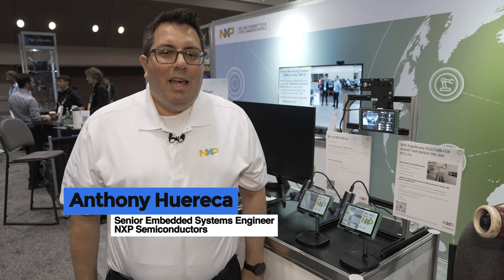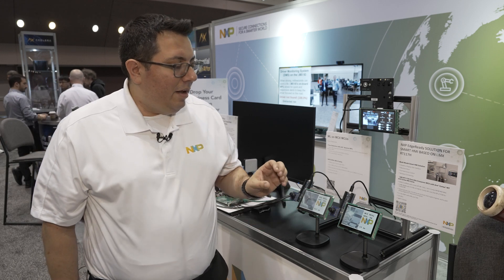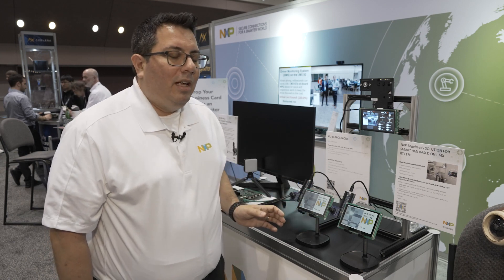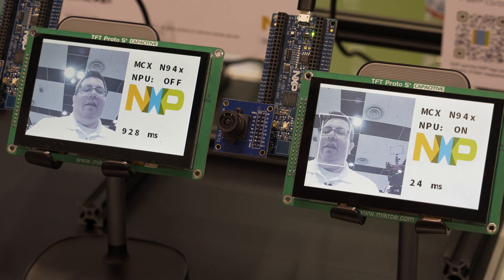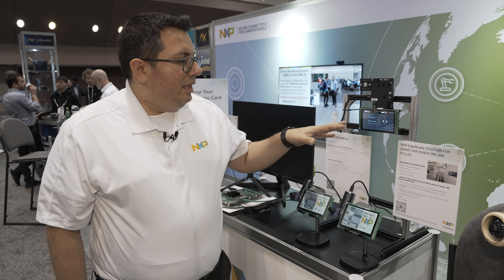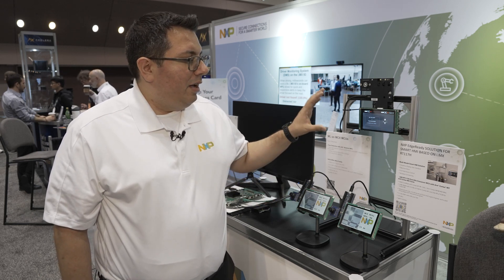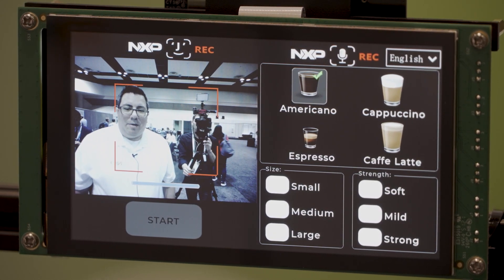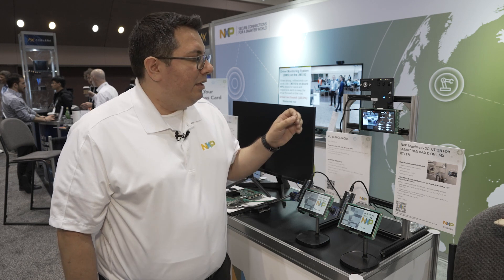NXP Demonstration of AI Functions Implemented on Low-power MCX and RT Microcontrollers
Anthony Huereca, Systems Engineer at NXP Semiconductors, demonstrates the company’s latest edge AI and vision technologies and products at the 2023 Embedded Vision Summit. Specifically, Huereca demonstrates AI functions running on NXP's low-power microcontrollers (MCUs).

NXP's new MCX N MCU, which includes the NXP-developed eIQ Neutron NPU, delivers an approximately 40x inference performance improvement when running a face detection demo NPU-accelerated versus solely on the CPU. Huereca then demonstrates a complete smart human-machine interface (HMI) solution based on the i.MX RT117H crossover MCU. This second demo showcases both facial recognition and voice detection running at the edge on a single device.